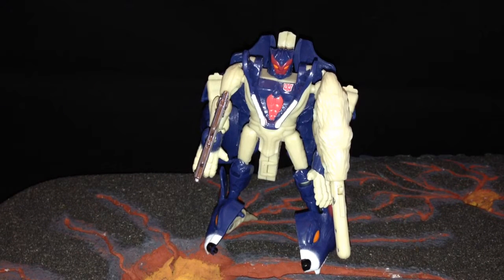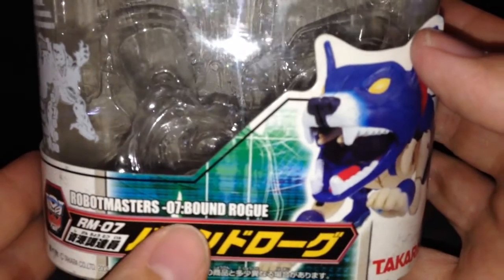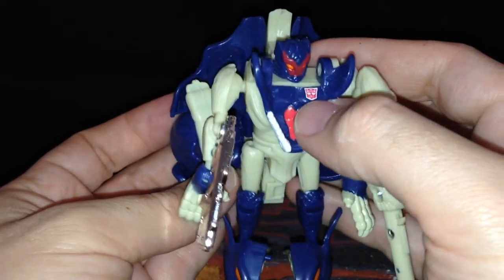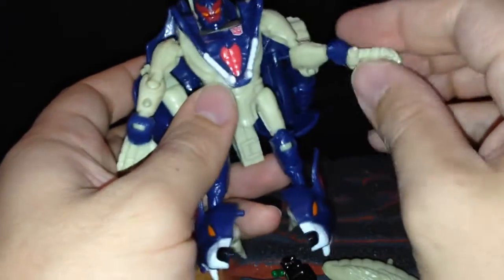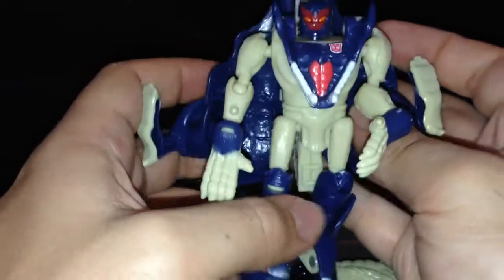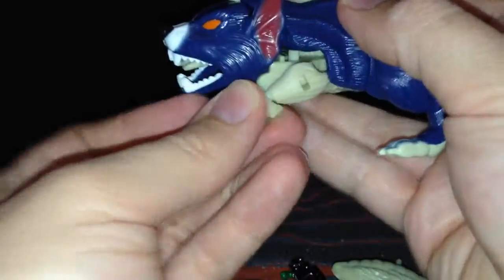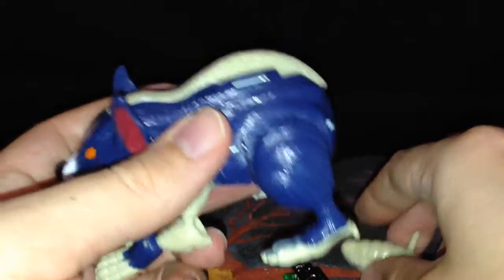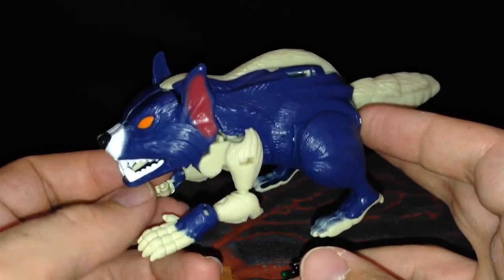Transformers Robot Masters - Beast Wars Bound Rogue Review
This is Bound Rogue a repaint of Snarl/Tasmanian Kid from Beast Wars - this time he is badged as an Autobot.

I also have an oversized KO of this figure if you want to see a review on that too?